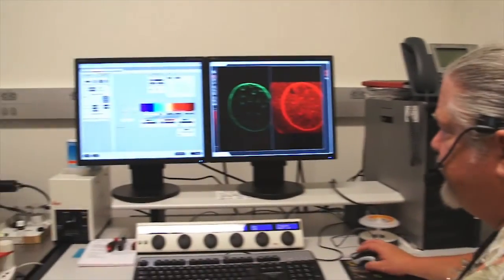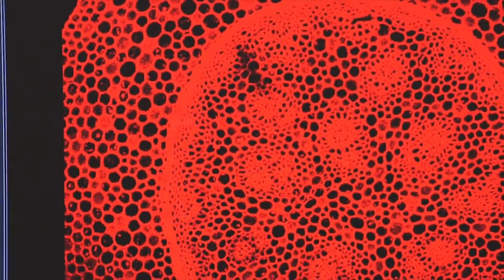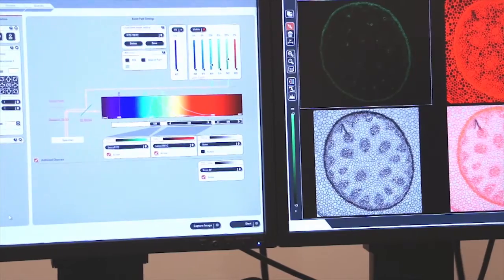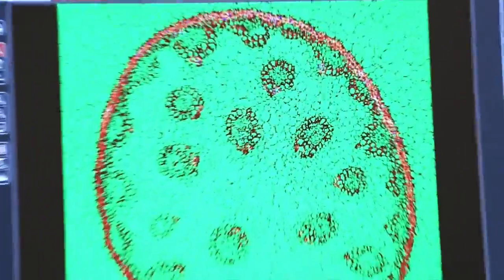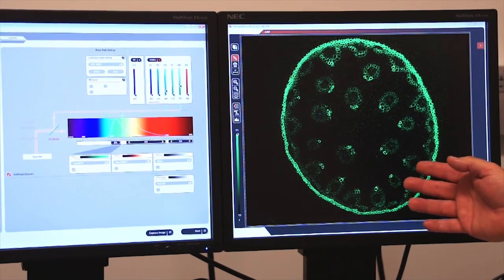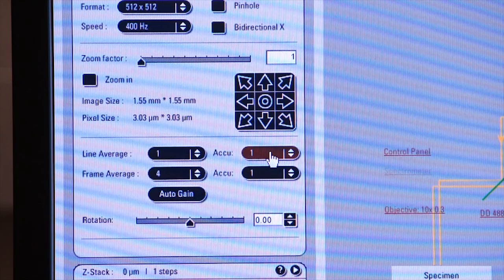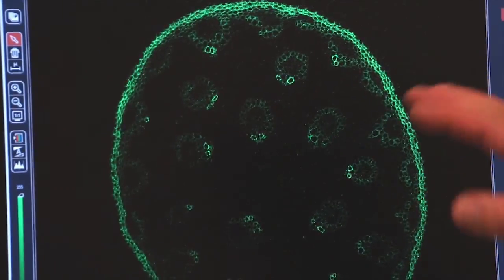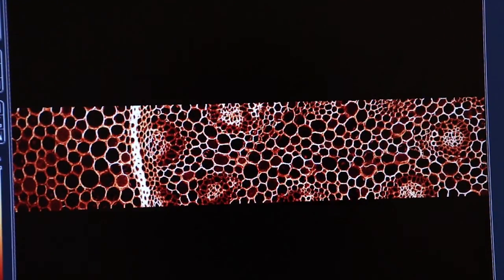Day3ThirdPartFirstgo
The Third Part of Day 3. A little rough.